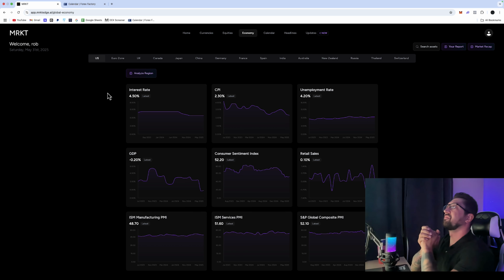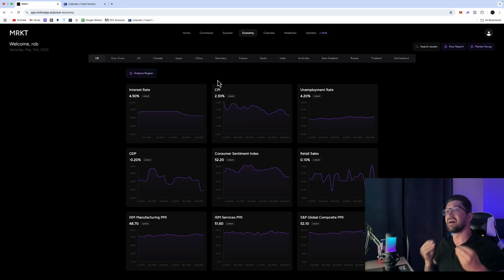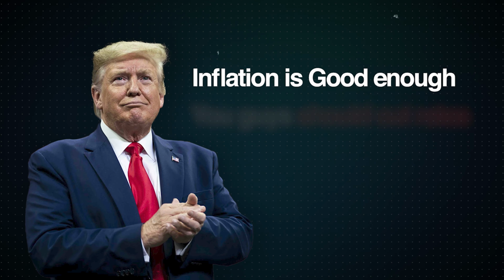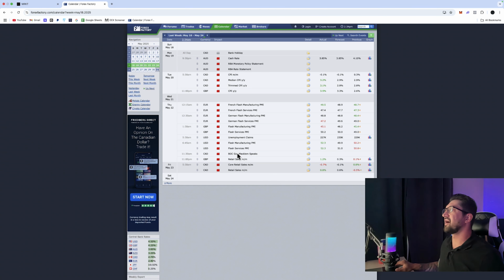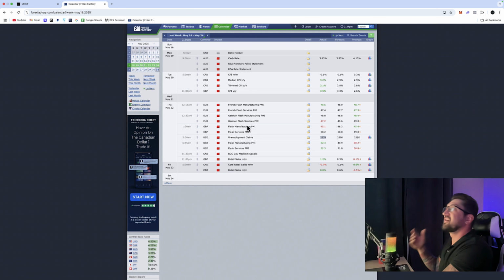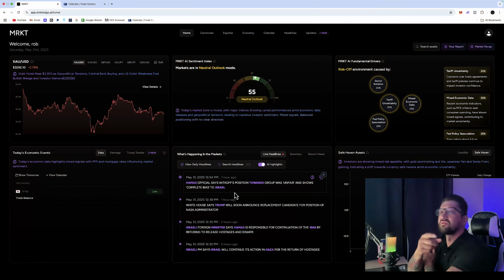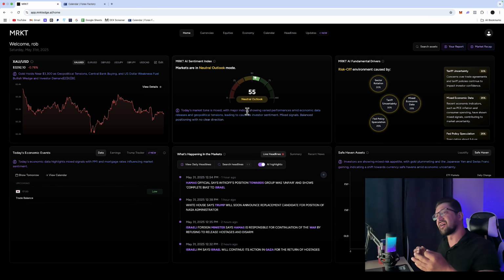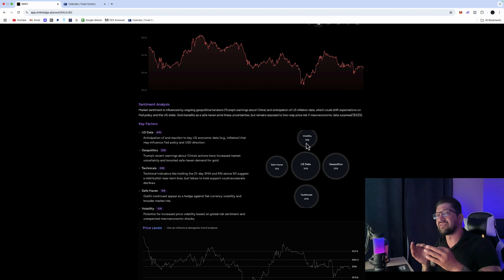Fundamentals and Sentiment | Beginner Forex Course 3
Welcome to Part 3 of the Beginner Forex Course!

In this video, we break down how to build your trading bias using fundamentals and market sentiment — before even touching a chart. Learn how macro events, economic data, and global trends influence your trades, and why understanding sentiment can give you an edge.

🔍 What you’ll learn:
• What sentiment really is — and how to read it
• Key fundamentals that shape the market
• How to combine news, data, and emotion to build bias

📈 Start thinking like a trader who’s ahead of the curve.

Chapters
0:00 Fundamentals and Sentiment Overview
1:41 Focus on the Currencies You Trade
2:52 Interest Rates and Currency Strength
4:50 Inflation Jobs and Central Bank Policy
7:08 Manufacturing Services and Economic Growth
9:22 Reading Economic News Releases
11:42 Managing Risk Around News
12:18 Investor Sentiment and Safe Havens
16:46 Reading Mixed Market Conditions
18:33 Forming Bias Before Chart Analysis